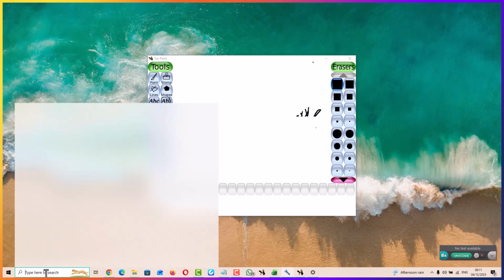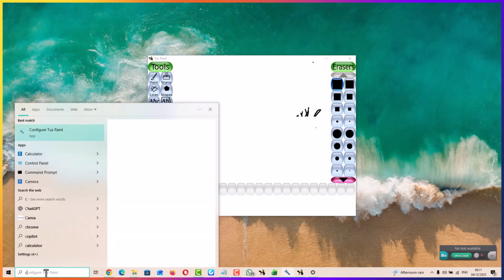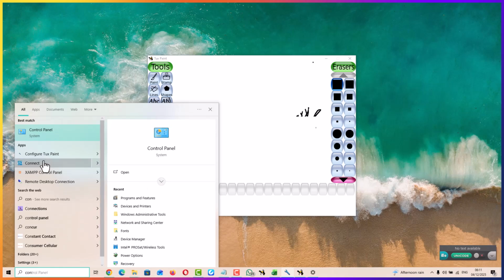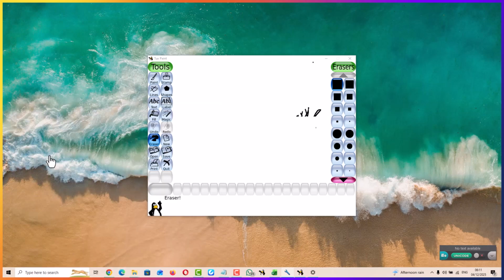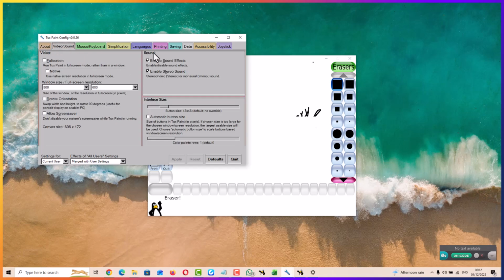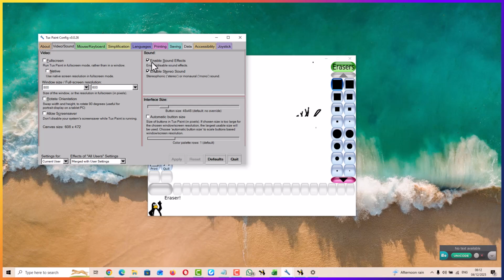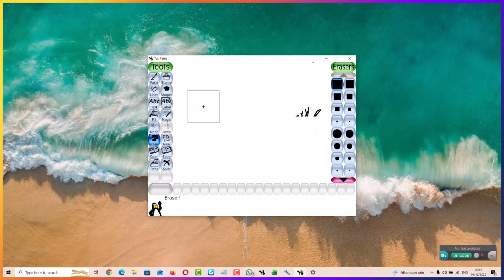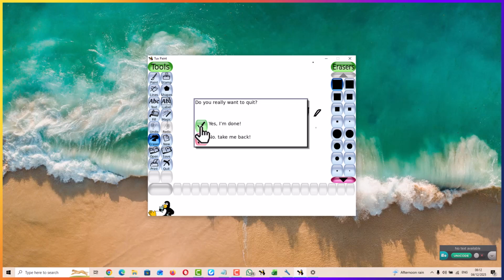How to Disable Sound Effects in Tux Paint Step by Step Guide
Are the sound effects in Tux Paint too noisy or distracting? In this video, I will show you how to quickly disable all sound effects in Tux Paint using simple settings. This tutorial is perfect for teachers, students, parents, and computer labs who want a quiet working environment.

🎨 What you will learn in this video:
✔️ How to open Tux Paint configuration settings
✔️ How to turn off sound effects
✔️ How to mute Tux Paint using Windows settings
✔️ Tips for classroom and computer lab use